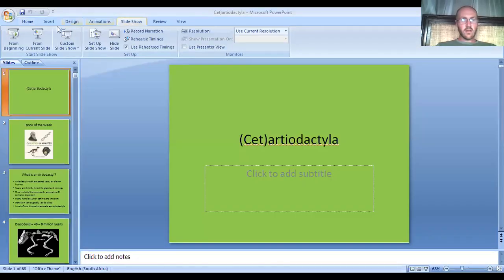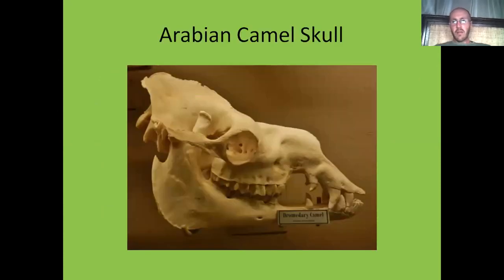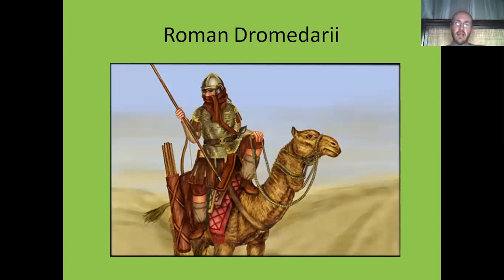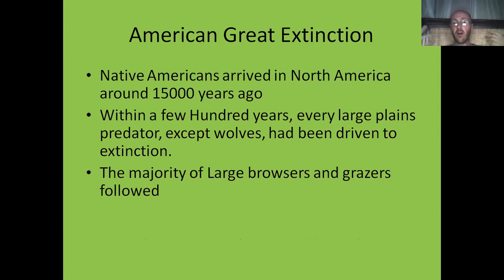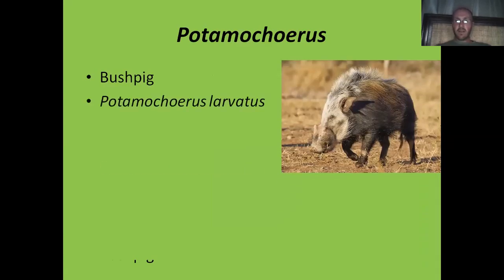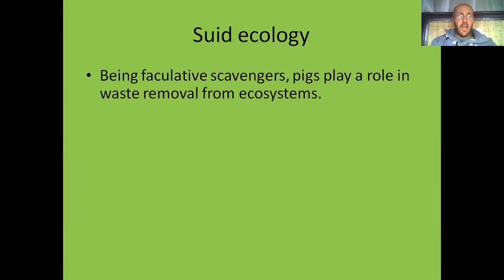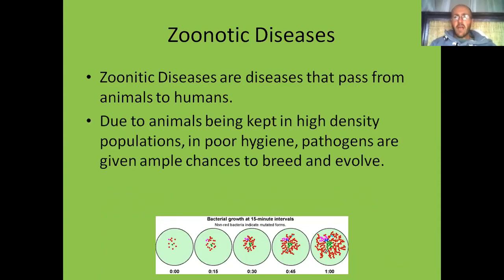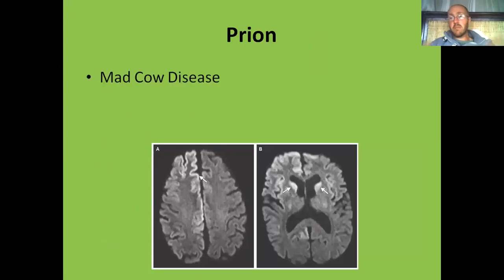(Cet)Artiodactyla 1 - Camelids and Pigs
Camels are Mammals, Llamas having drama. Pigs eating figs.